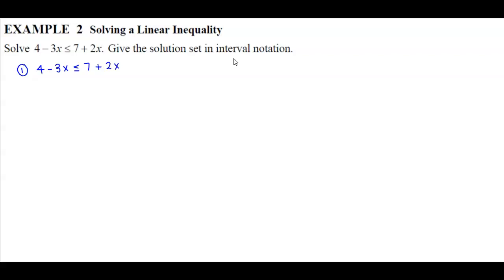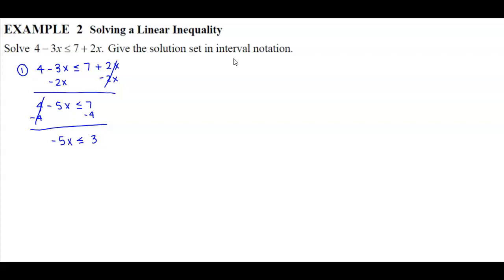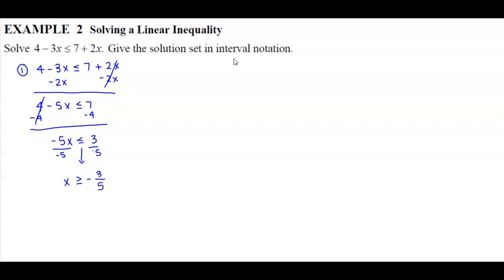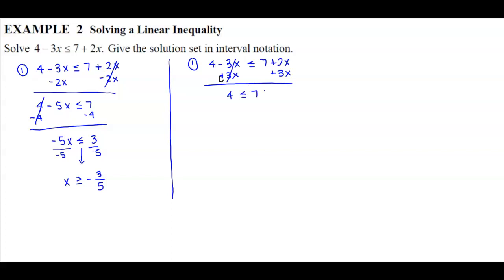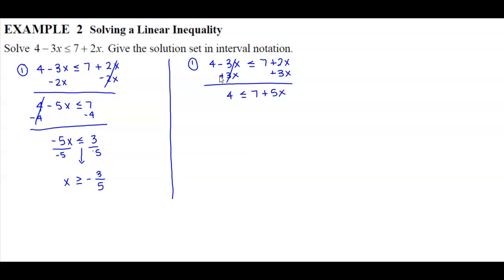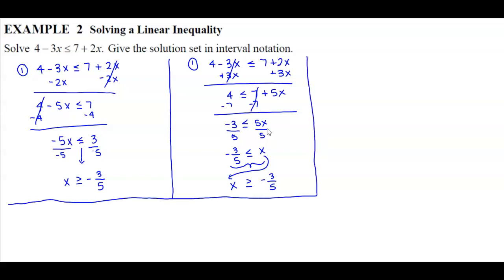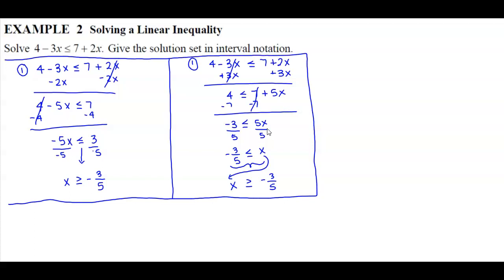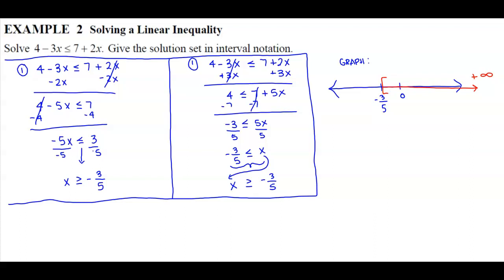Math 12 1.7 Example 2 Solving a Linear Inequality